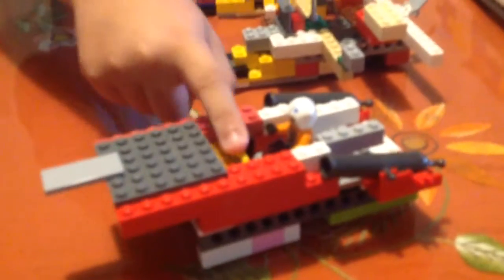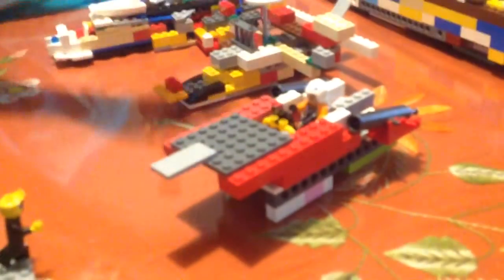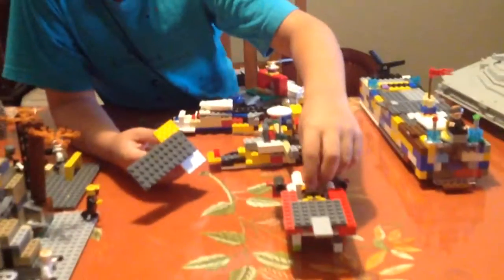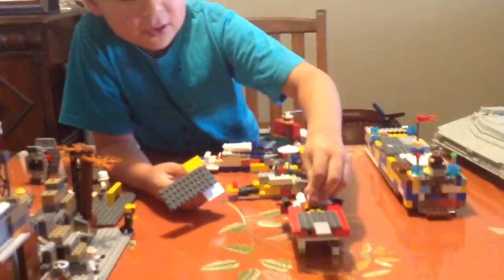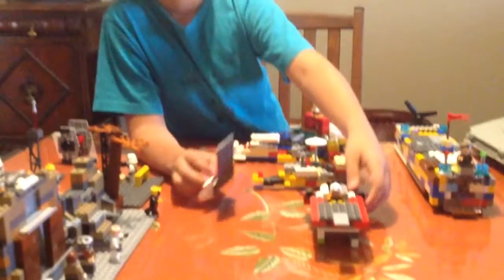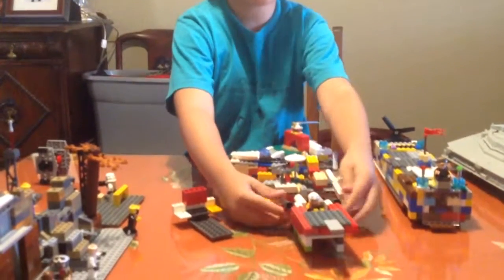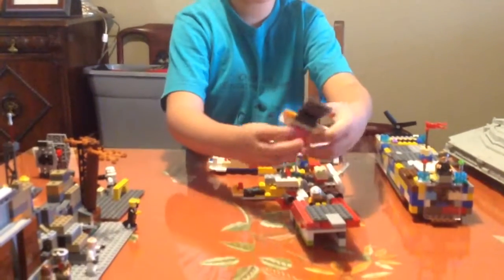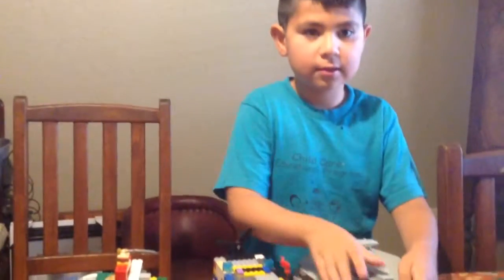Legos and Star Wars Lego toys discussion.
My son Sebass showing his Legos.